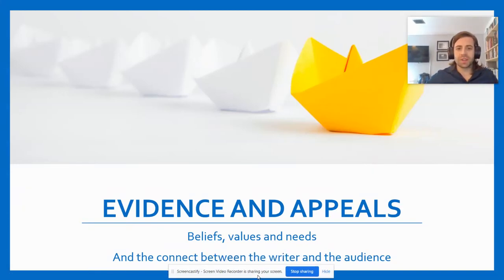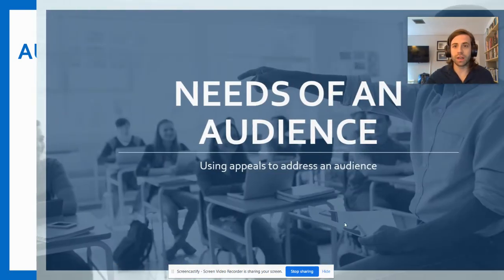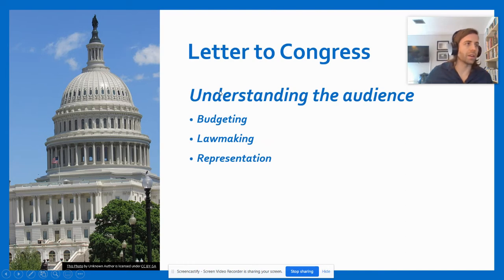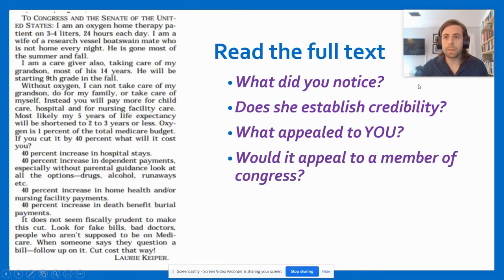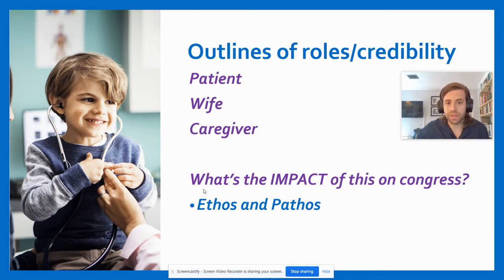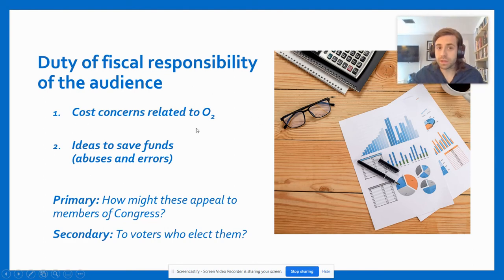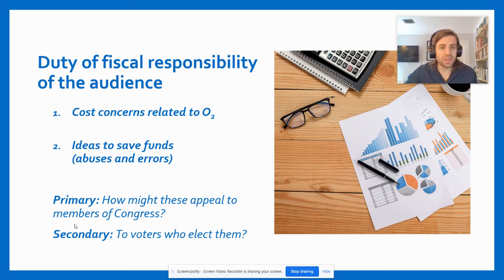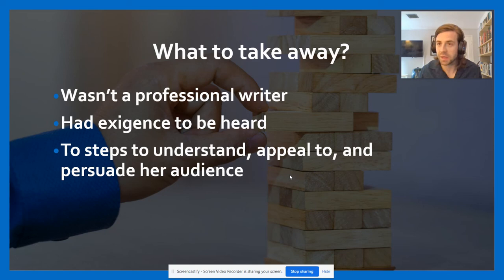Addressing Audience Values